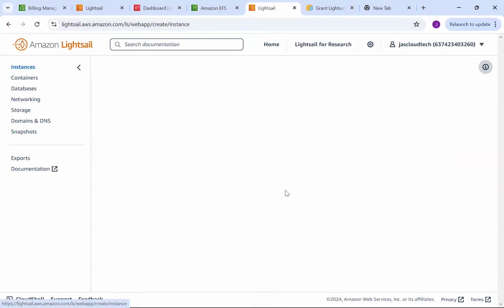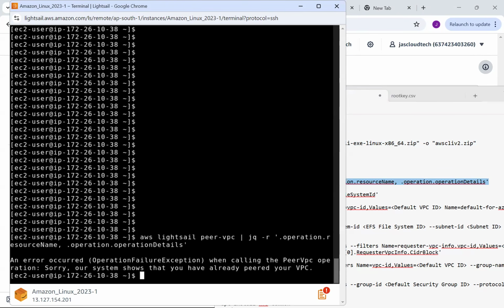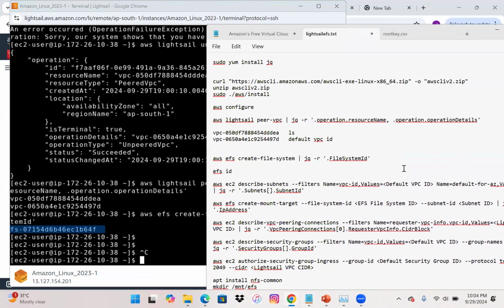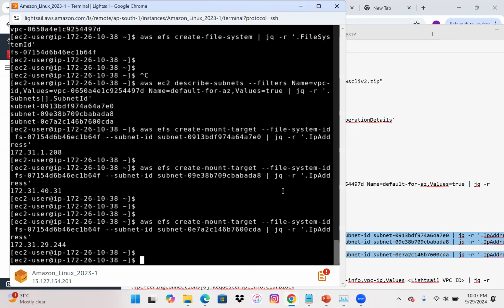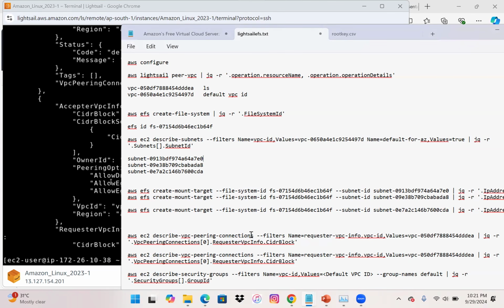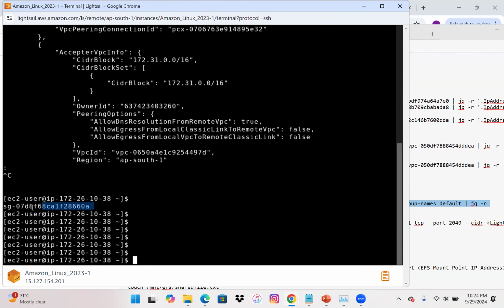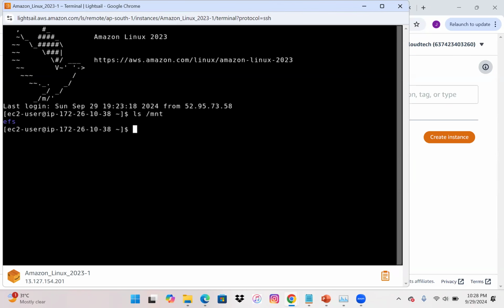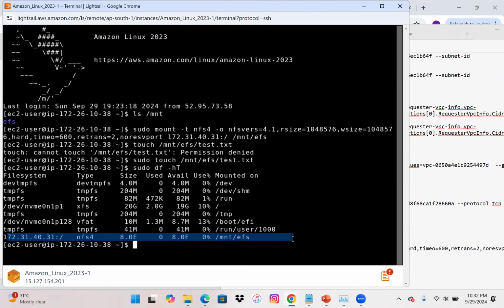Use Amazon EFS with Amazon Lightsail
Amazon Lightsail is an easy-to-use virtual private server is the easiest way to get started with AWS for developers, small businesses, students, and other users who need a solution to build and host their applications on cloud.

Amazon EFS is a simple, serverless, set-and-forget, elastic file system that makes it easy to set up, scale, and cost-optimize file storage in the AWS Cloud.

Previous Video